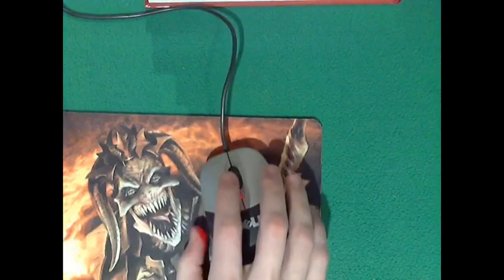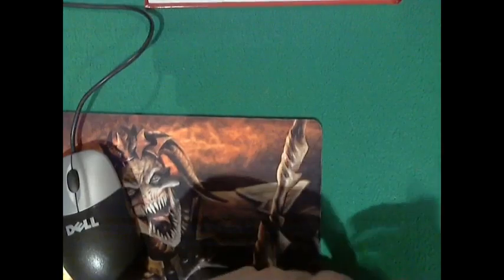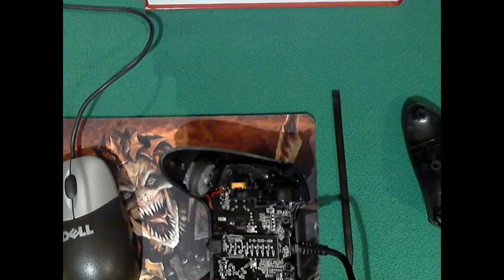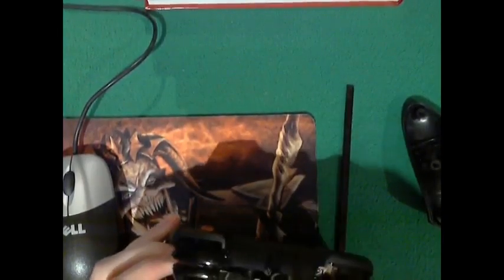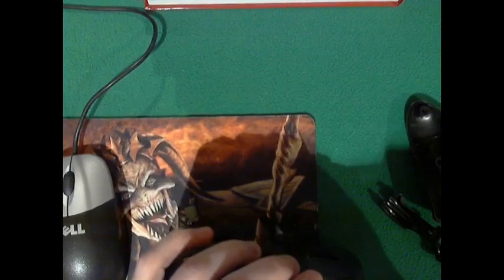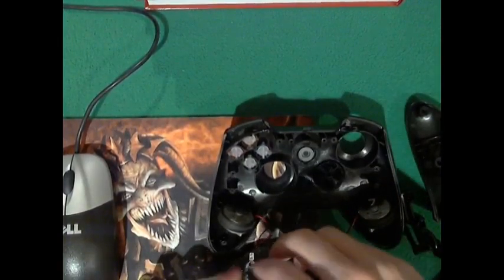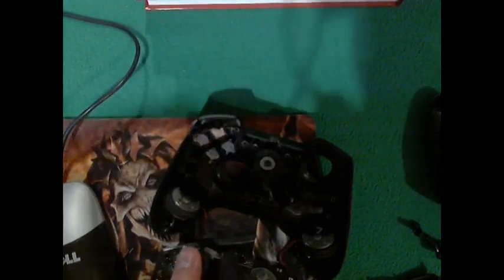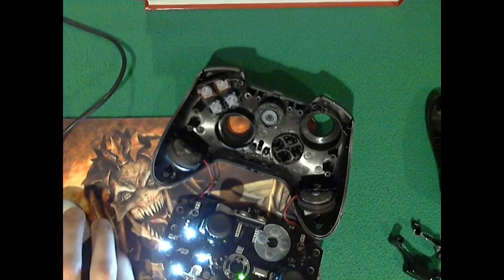Dark Souls B: Controller Repair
This is also part of Dark Souls. Your opponents are many and skillful.